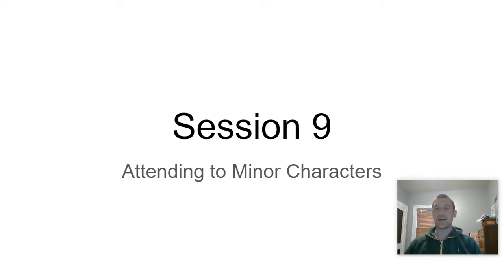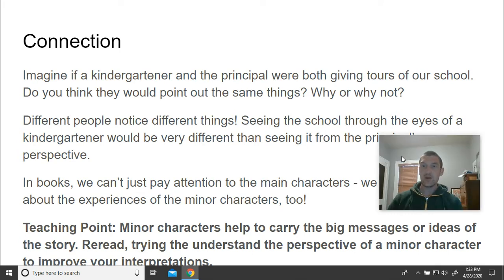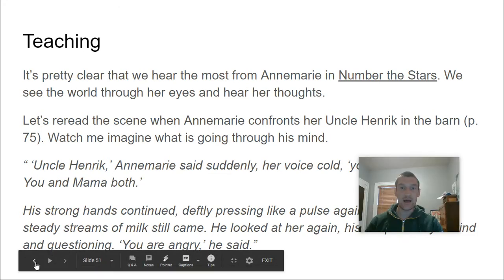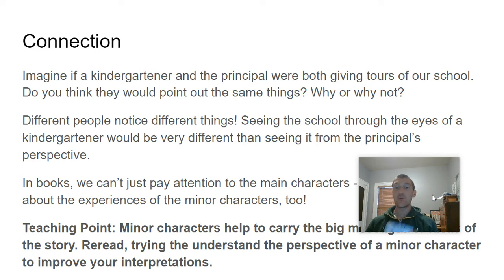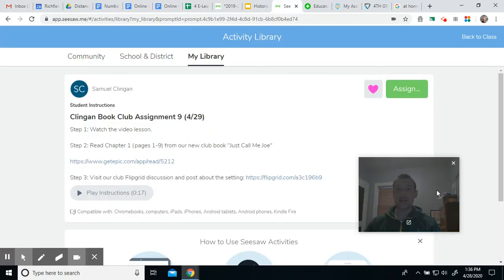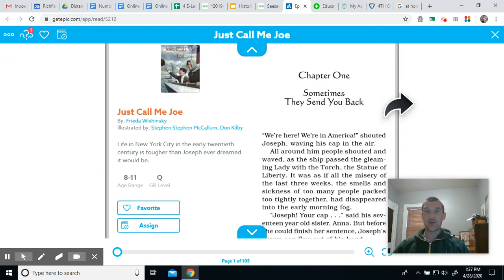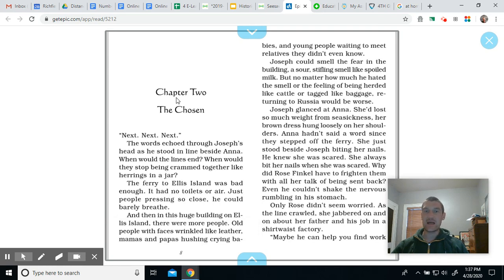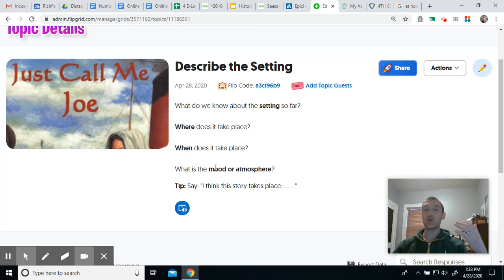Clingan Book Club Assignment 9 (4/29)